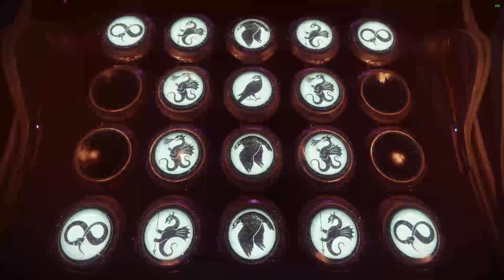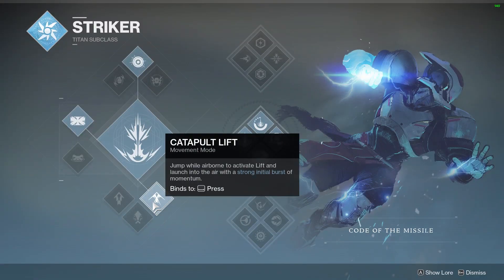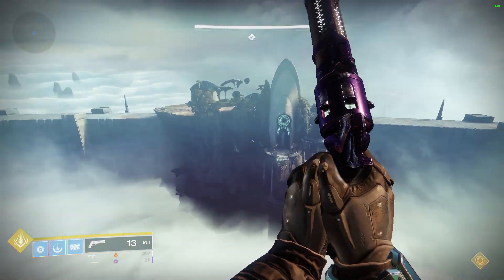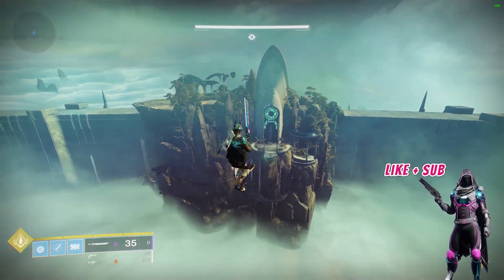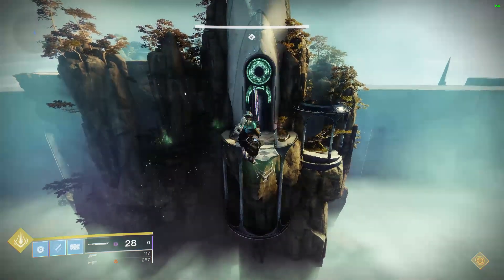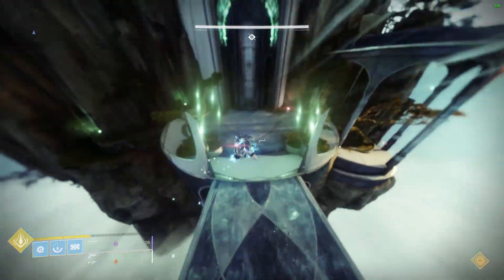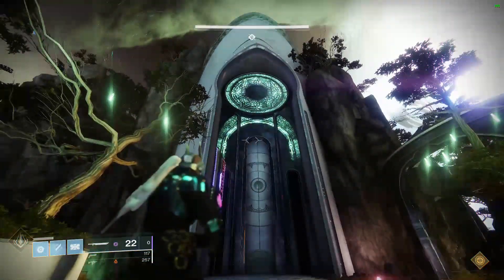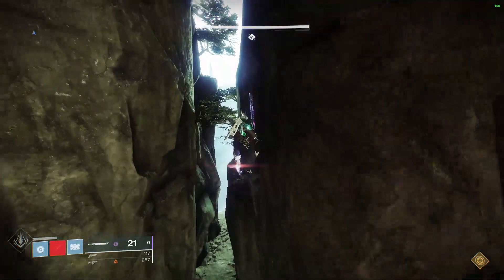HOW TO Get RAID Loot Solo (Morgeth Chest in Last Wish Raid) | Destiny 2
Destiny 2 Season of Arrivals (Season 11) - How to Get Easy Last Wish Raid Loot and Taken Mods Solo - Morgeth Chest on Titan.  A short video showing how to access the raid loot chest before the Morgeth encounter in the Last Wish raid solo.  Last Wish armor and weapons won't be sunset at the end of Season of Arrivals, and Last Wish raid chests can also drop Taken mods like Taken Barrier, Taken Invigoration, etc.  I think it's worth pulling loot from this chest once a week on Titan and Warlock (more on this below).

You can still access the Morgeth chest in Season of Arrivals on Titan.  In this video, I show how to jump across the chasm from the start of the Morgeth encounter.  There's a quick jumping sequence to reach the chest from the landing spot.

As a Hunter main, it only took a few tries to get the timing down to clear the chasm.  Not bad at all, so if you have a Titan character, this jump is very doable.

How To Get Last Wish Raid Armor and Weapons - How To Get Last Wish Raid Gear - How To Get Taken Mods - Easy Solo - Morgeth Raid Chest - Last Wish Morgeth Chest - Destiny 2 Season of Arrivals - Titan.